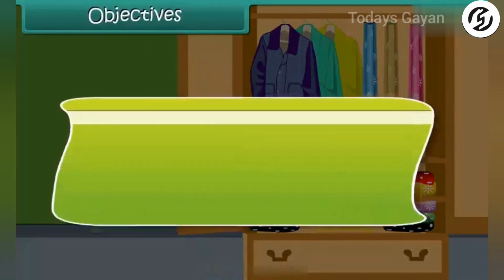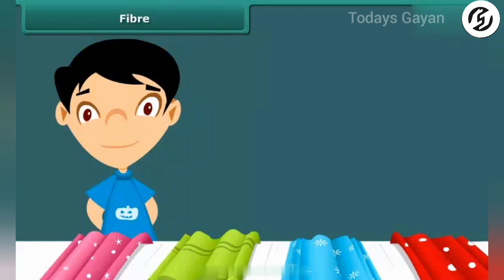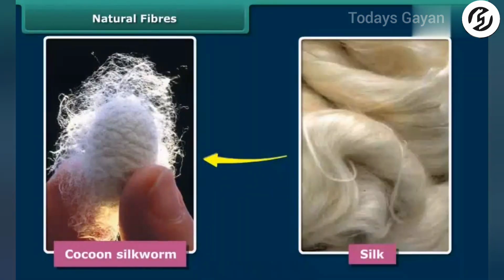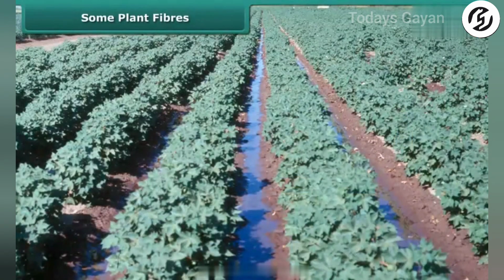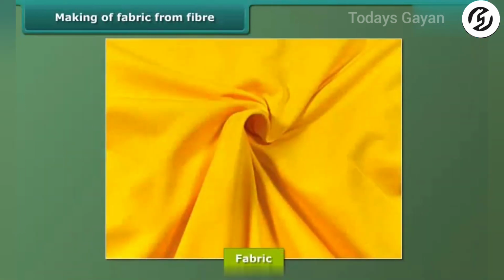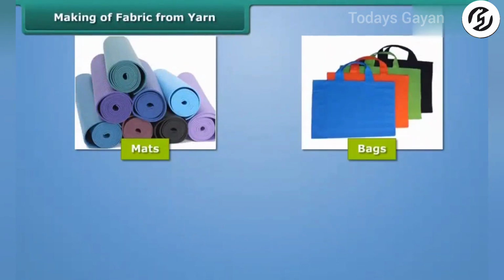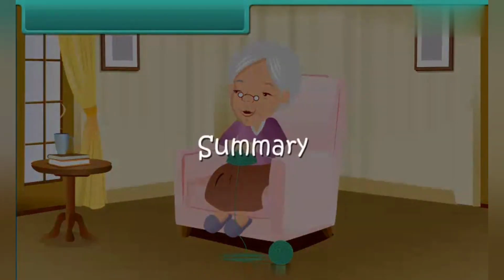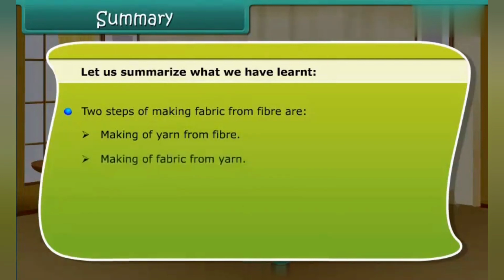Fibre to Fabric | Class 6 Science Chapter 3 Fibre to Fabric | 6 Class Ncert | Today's Gayan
Namaste Students, Today We are Going to Study 👇
Fibre to Fabric | Class 6 Science Science Chapter 3 Fibre to Fabric | Fibre to Fabric Class 6 Science Ch 3 | Todays Gayan
Time Stamp
0:00 - intro

WhatsApp group👇Online doubt🧐Clear for🆓
KEEP SUPPORTING
KEEP STUDYING.
NAMASTA !!!